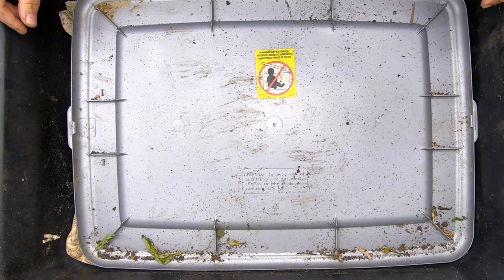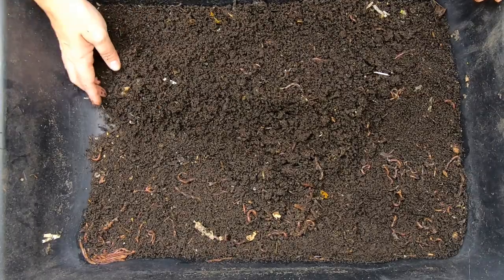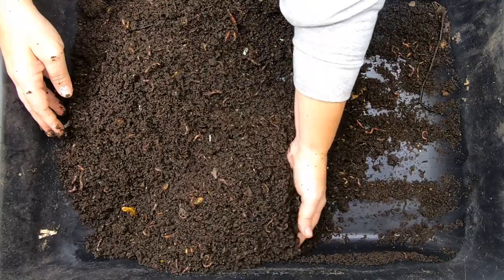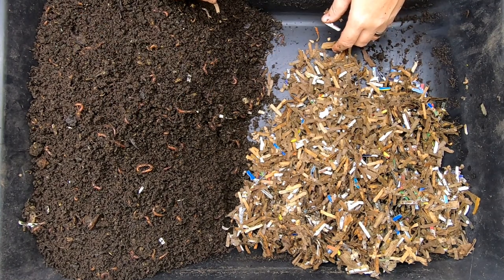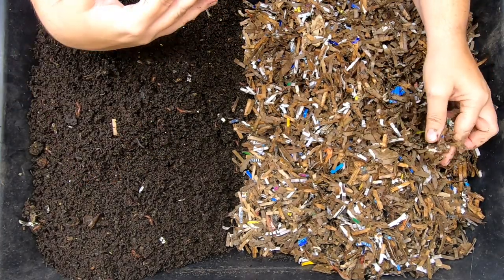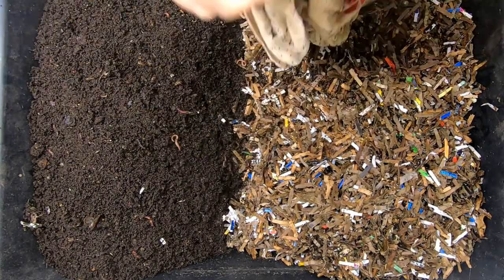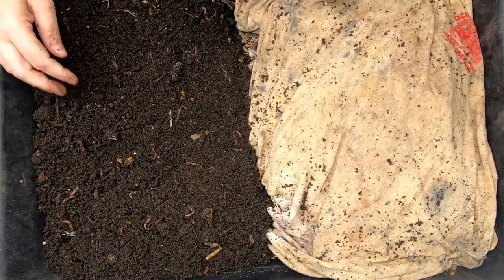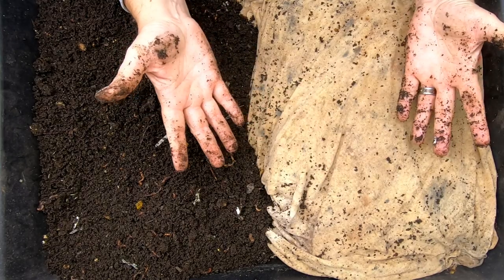Compost Worm Experiment - No Grit 2021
These worms have done without grit added for the life of this bin.
The bin is done now. How it do?